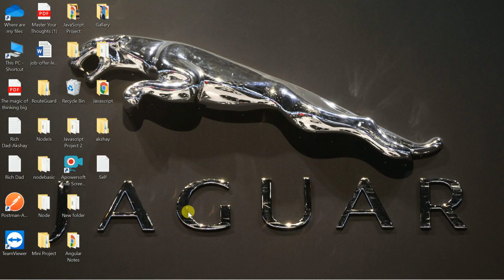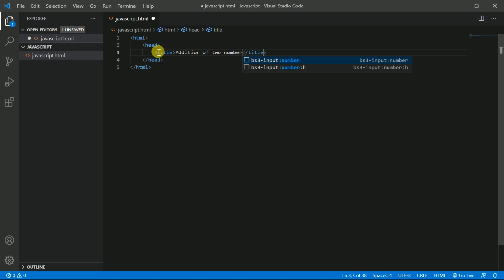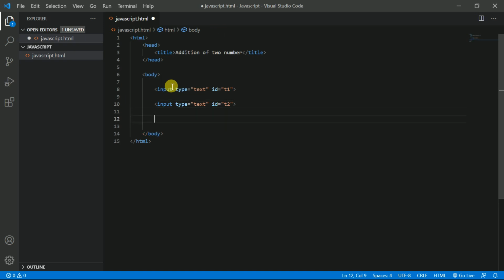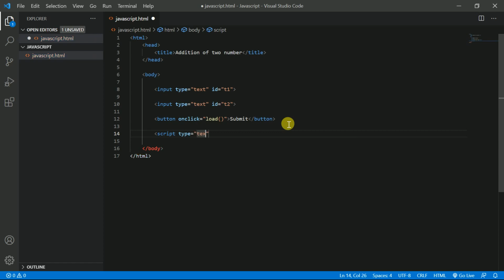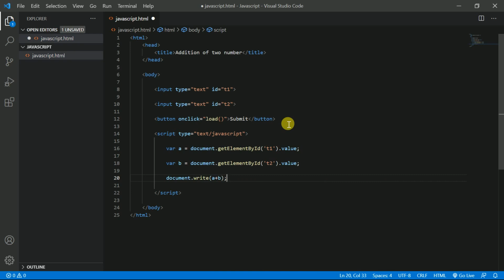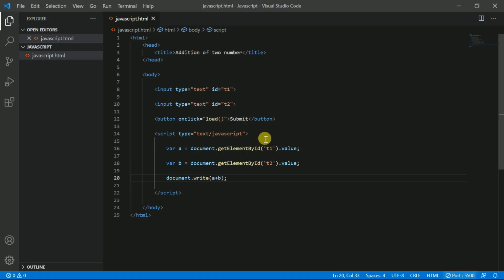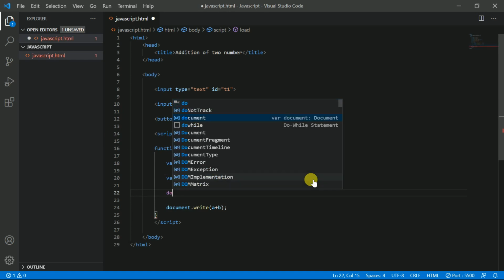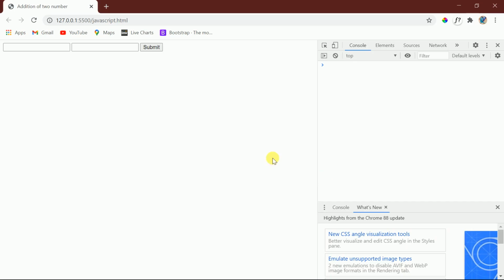Addition Of Two Number In Javascript